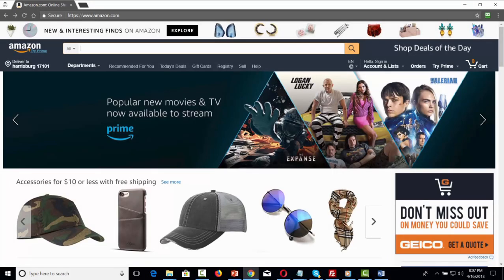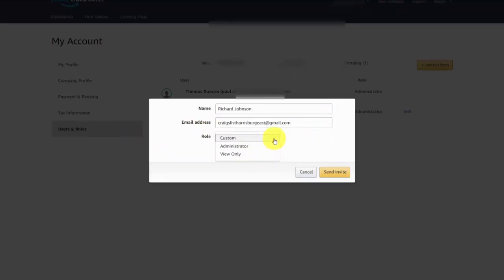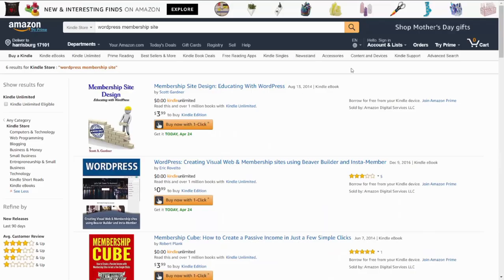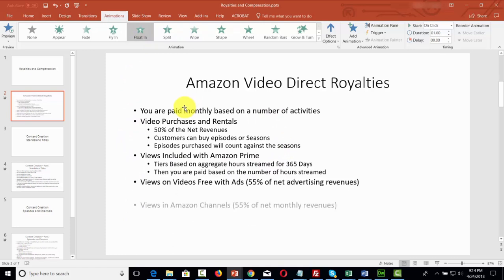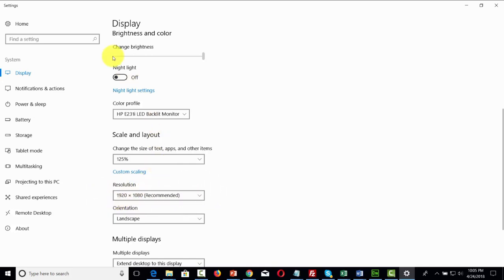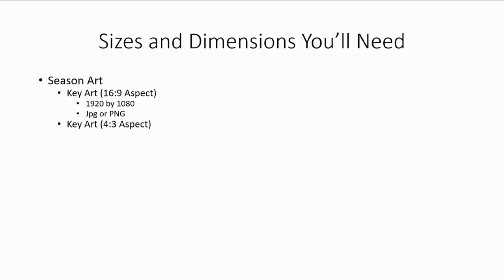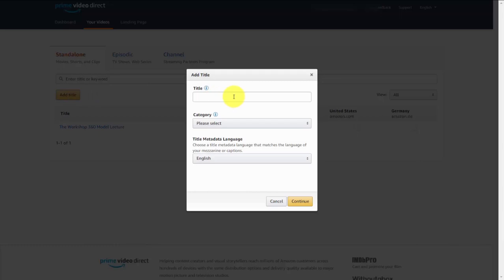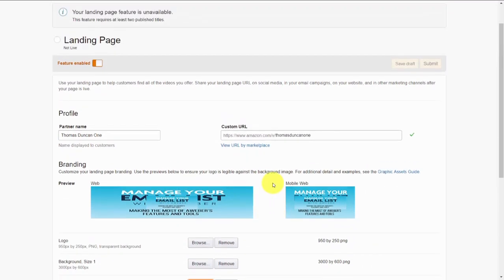SELL DIGITAL VIDEOS ON AMAZON PART TIME JOB FREE COURSE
earn money work from home, best jobs by earn money
paypal, paytm cash, online income, best online income, safe job, safe online income, greatest part time income,
free me income, excellent earning potential, good earning job, good earning part time app, best part time income application, genuine income idea, genuine part time income app, genuine jobs, best income ideas, best earing ideas, best earning website
expose, exposed,
Housewife jobs, jobs for housewife, housewife, housewife ke liye kaam